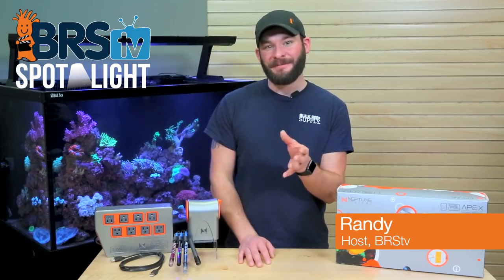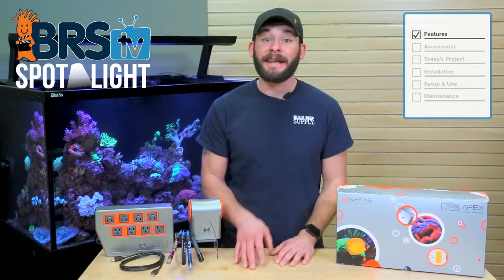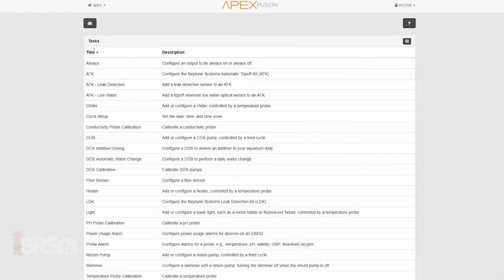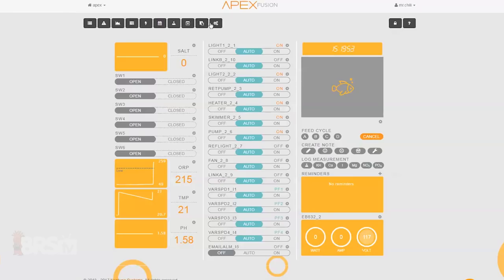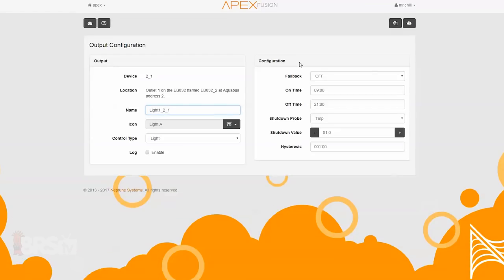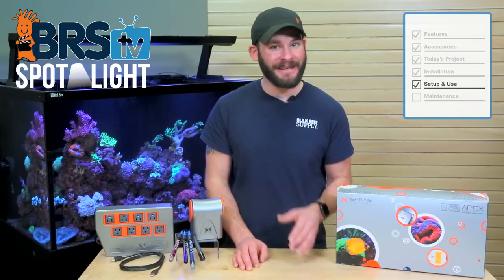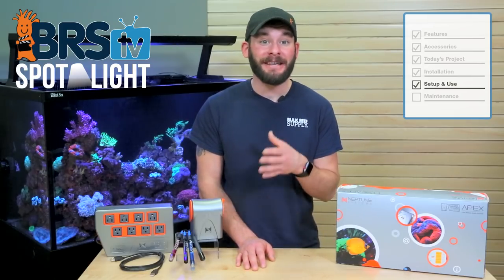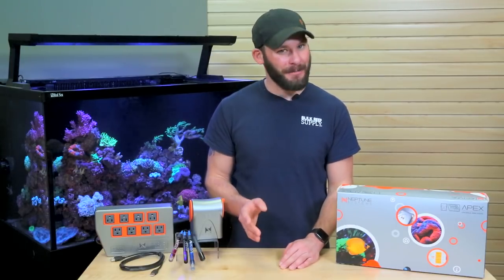Spotlight on the Basic Setup of the Neptune Apex | BRStv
Today we spotlight the basic setup of the Neptune Apex aquarium controller in this BRStv Spotlight video. We'll show you the super simple steps to get your tank hooked up as well as highlight some very helpful automated tasks functions to keep you alerted and up-to-date on your tank!

Turn your tank into an automated machine! Neptune has you covered!

Adding a Neptune Apex to your tank can almost immediately make it safer for you and your home, make it easier to run through automation, as well as make it more intelligent through nearly real time notifications and alerts even when you are away from the tank.